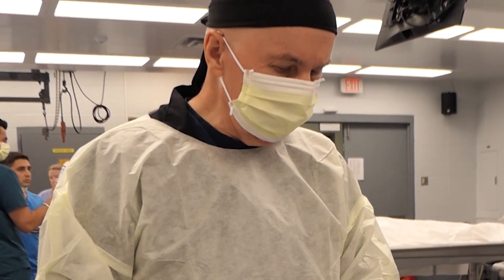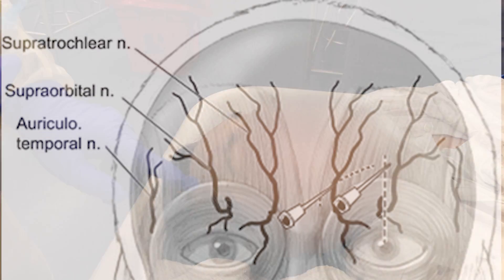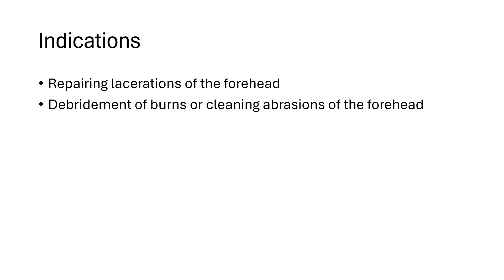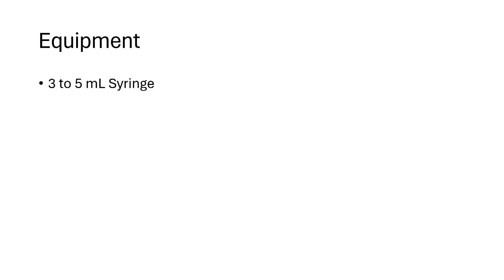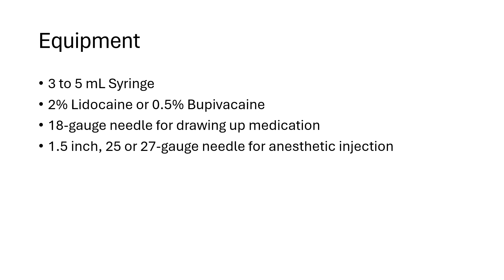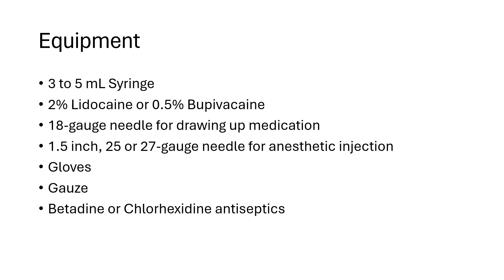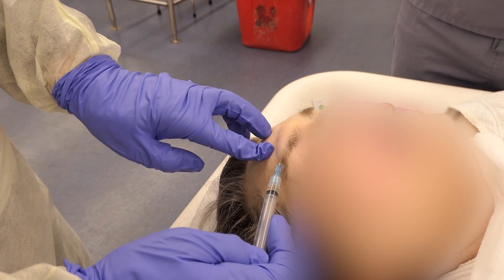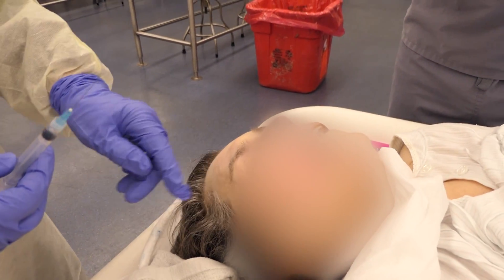Anesthesia Technique for Blocking the Supraorbital and Supratrochlear Nerves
In this video we demonstrate how to numb the forehead by blocking the supraorbital and supratrochlear nerves.

This video is revised after viewer feedback expressing dissatisfaction with the use of animation in the previous video.  Honest viewer feedback is very helpful and much appreciated.  These videos are created for all of you and knowing what works best for education is important.